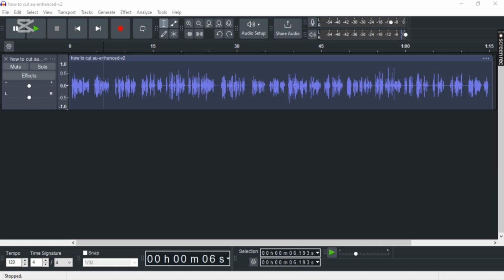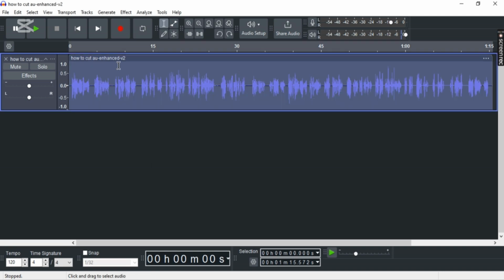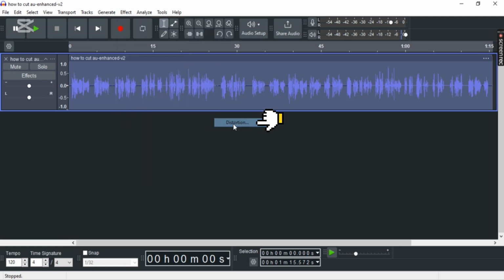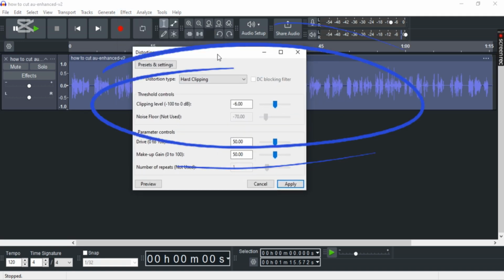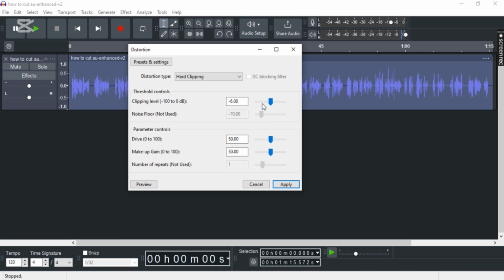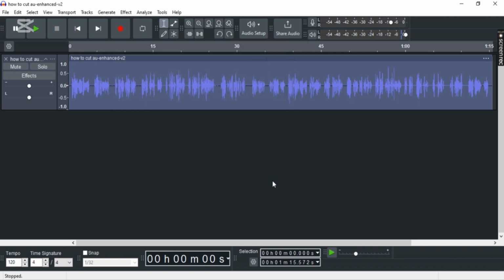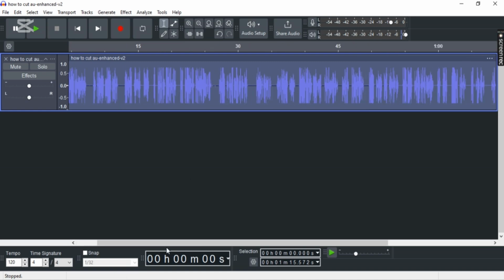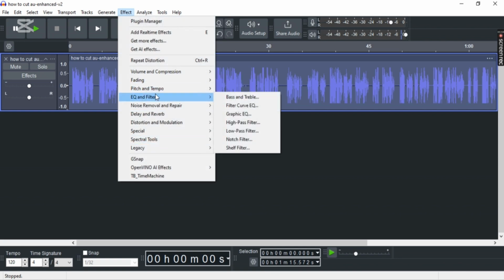How to Add Distortion in Audacity 2025?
Want to add a distortion effect in Audacity? In this tutorial, we'll show you how to apply a distortion effect to your audio tracks to create a gritty, overdriven sound.

Perfect for rock music, sound design, and experimental audio, adding distortion can give your recordings more power and edge. Learn how to use the Distortion effect, adjust drive, tone, and mix settings, and create the perfect distorted sound for your project!